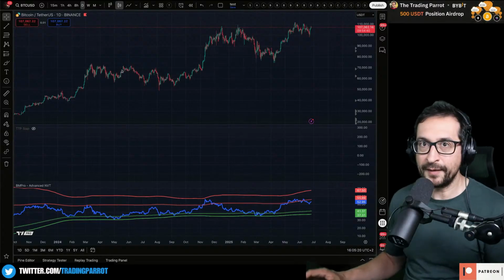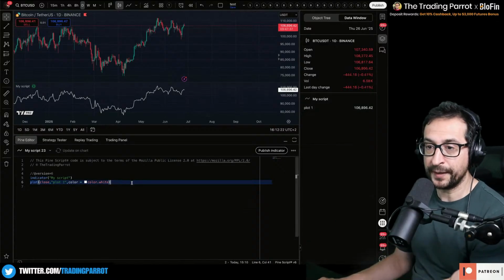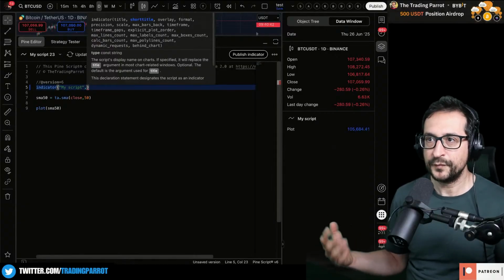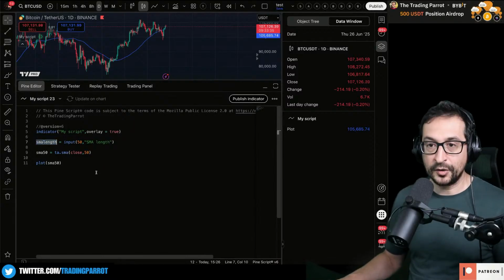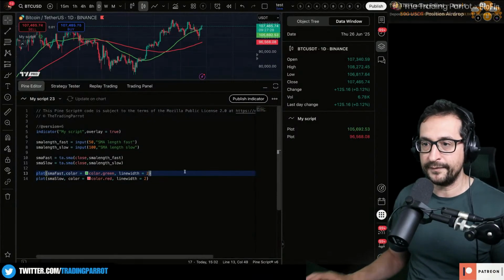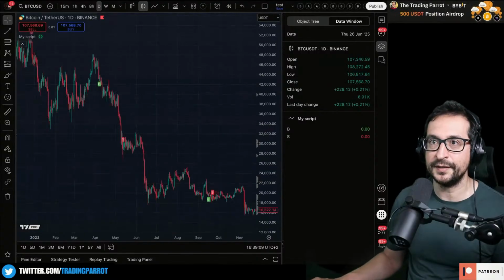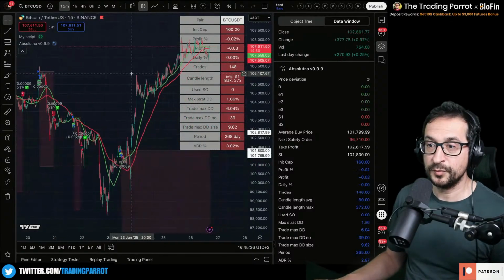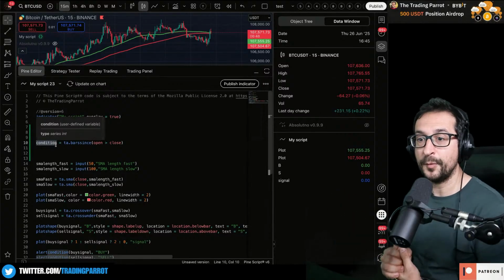Private Pine Script Workshop